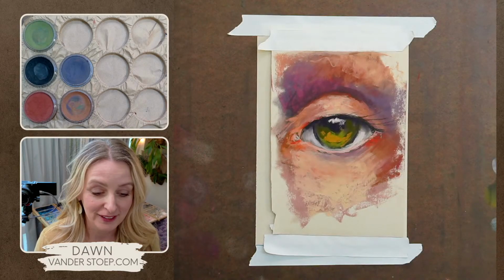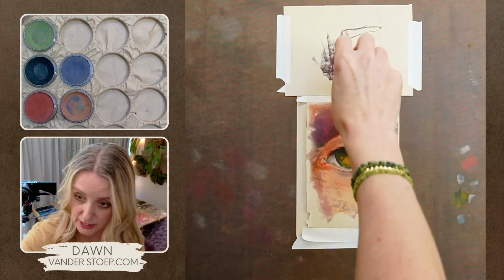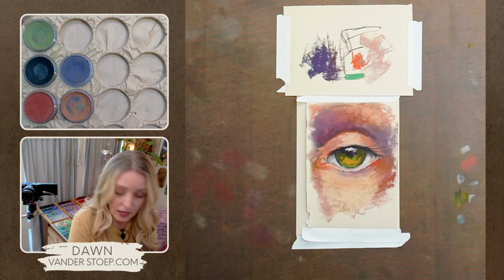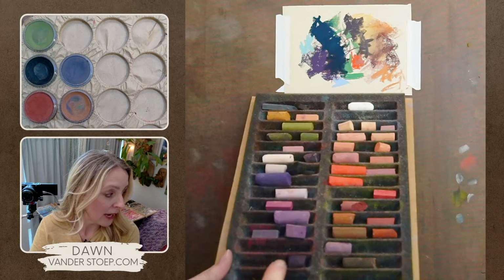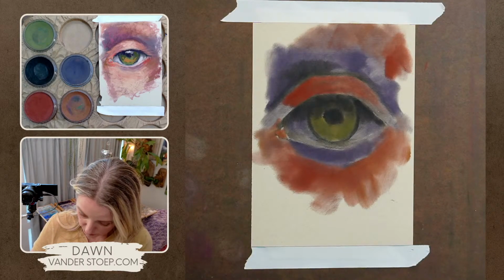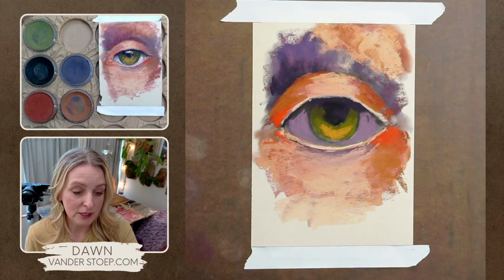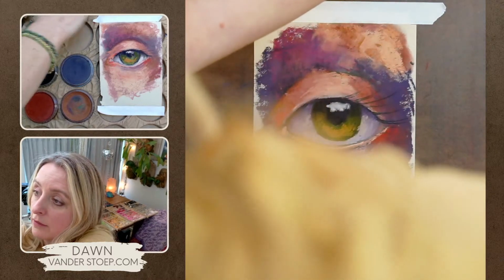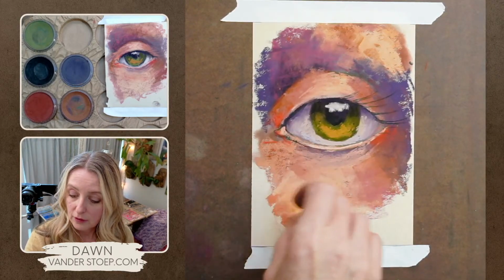Intro to Stick Pastels for Beginners | Tools, Brands & Mini Demo Featuring PanPastel & Pastel Sticks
Welcome to Soft Pastel Live!

Curious about soft pastel sticks but not sure where to start?
In this beginner-friendly livestream, I’ll demystify the world of soft pastel sticks—from soft to hard varieties, brand differences, and how I personally use them in my own creative process.

We’ll talk about:

• How different types of sticks (soft, medium, hard) impact your painting process

• What makes certain brands—like Schmincke, Sennelier, Diane Townsend, Blue Earth, Terry Ludwig, Rembrant or Nupastel—feel so different

• Why most beginners accidentally buy overly bright colors and how to build a more balanced, usable palette

• How I use PanPastel as an underpainting tool to conserve sticks and set the stage for vibrant layers

I’ll also guide you through a mini demonstration, sharing how I use PanPastel to block in a base and then bring an expressive area to life using pastel sticks. This approach is perfect for those looking to preserve expensive materials and focus on layering with intention.

This live session is perfect for anyone curious about weaving pastel sticks into their creative process—especially alongside using PanPastel as a powerful foundation tool. Whether you’re new to soft pastels or returning with fresh eyes, you’ll walk away inspired and better equipped to explore this beautiful medium.

🎨 Want to dive deeper? Become a Pastel Insider Member

*Clickable Timestamps*

0:55 – Welcome and community check-in
5:30 – Overview of what will be covered
6:50 – Talking about storing pastel sticks
10:34 – Intro to types of pastel sticks
11:55 – Using PanPastel as an underpainting to save sticks
14:10 – Brand comparison: soft to hard pastels
20:45 – Visual setup of a curated stick palette
24:40 – Beginner mistake: buying only bright sticks
25:45 – Common pitfalls with pastel sets and value issues
27:35 – Buying curated darks for better depth
32:00 – Comparing pastel set price points
33:55 – Why Senellier sticks crumble and storage tips
35:55 – Diane Townsend & Tirages explained
38:55 – Blue Earth pastels and value-based set recommendation
53:00 – Mini demo starts: PanPastel underpainting of an eye
56:55 – Using warms and cools in the underpainting
1:04:55 – Starting pastel stick layers: hard to soft transition
1:14:55 – Adding final details and highlights
1:35:55 – Final thoughts on feeling like an outsider with pastels
1:44:55 – How many pastels do you *really* need? Dawn explains

Supplies I’m Using:

UART 600 Ivory Sanded Pastel Paper

PanPastel Underpainting: Black, Red Iron Oxide Shade, Violet Extra Dark, Bright Yellow Green Extra Dark.

Oval Sofft Tool with Wand.

Sticks: I talk about in the livestream that what's more important is shopping for value - not matching the exact color.  Think more about the value range and connecting the colors to the PanPastel underpainting colors. You can just buy a few from open stock and try them out instead of buying a full set as you don't save that much buying a set.

Here I will list links to some of the sets I talked about:

Link for the Pastel Hard to Soft Comparison Sheet at Dakota Pastel

Link to All Soft Pastels at Dakota Pastel - my favorite shop for buying stick pastels

I bought this set and love it (this brand is a higher price point)
Terry Ludwig 60 Portrait - They also have a 30 Portrait too

I plan to get this set as it seems it would be a great partner with PanPastel since it is value forward.

STORAGE BOX - 7 Elements 6 Drawer Wooden Artist Storage Supply Box for Pastels

🛒 Shop My Favorite Art Supplies (they carry everything but the soft pastel sticks)
Looking for quality PanPastel colors, pastel pencils, and tools I personally use? You can find them all here: